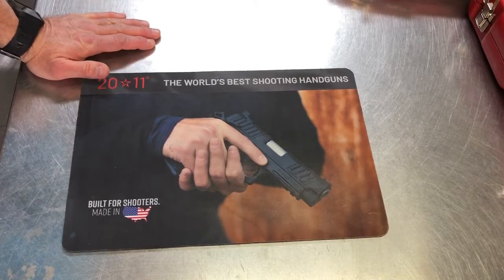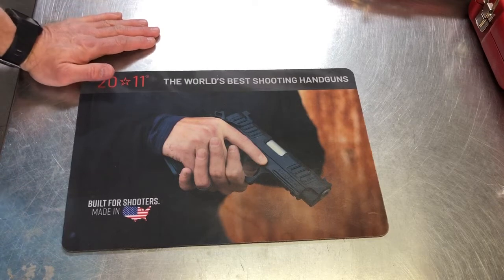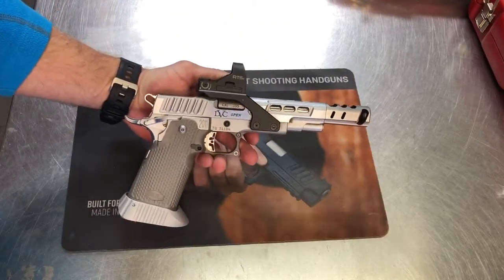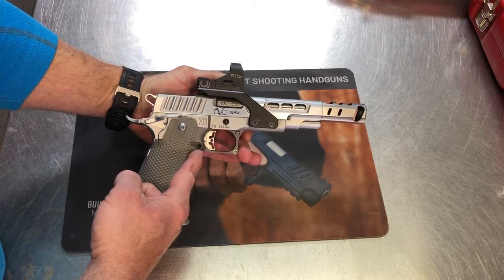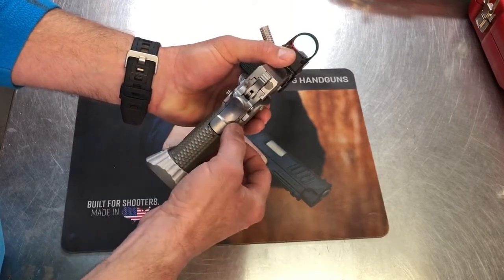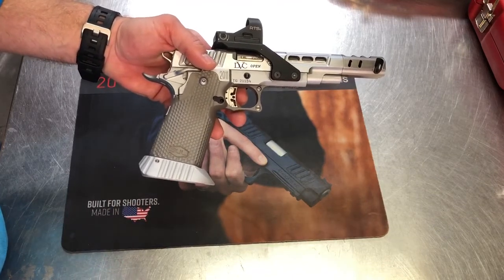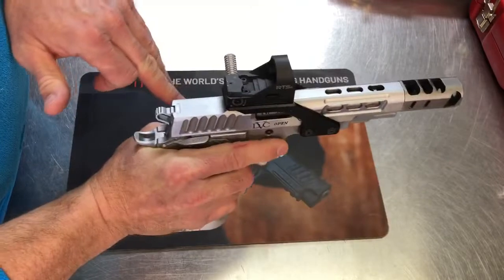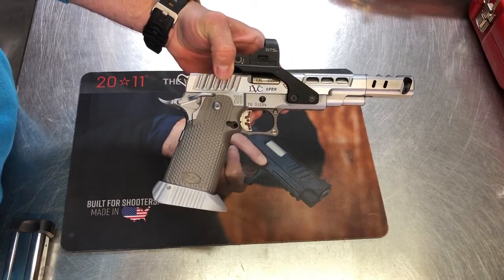Bul Steel Grip on an STI 2011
Got to playing around in the shop - had a Bul Armory Bullesteros steel grip and had my STI DVC Open - wondered if the two could co-exist. Turns out they can.